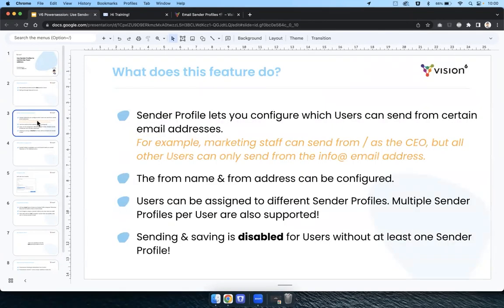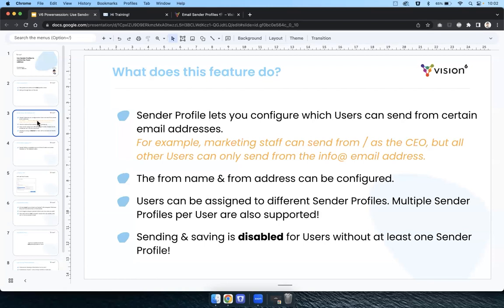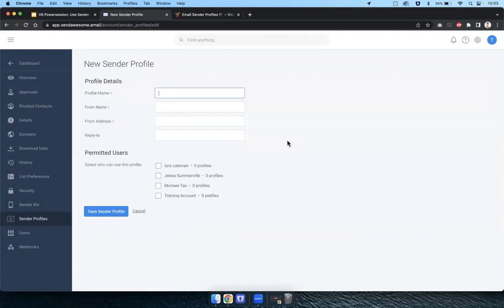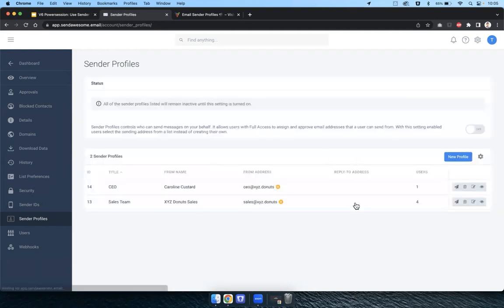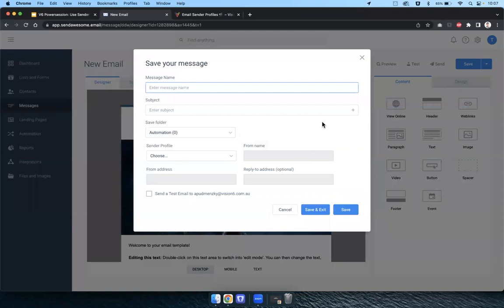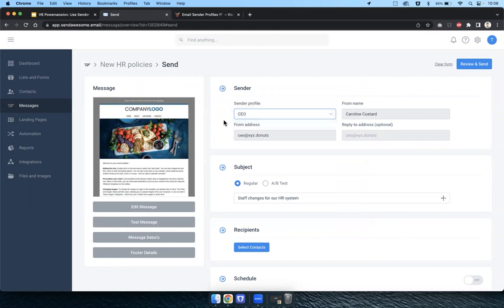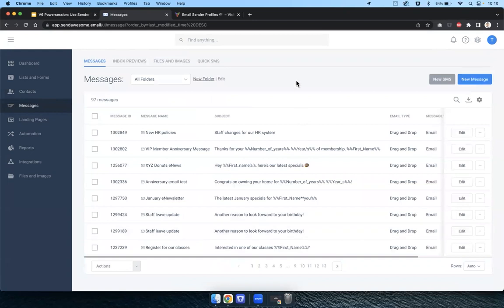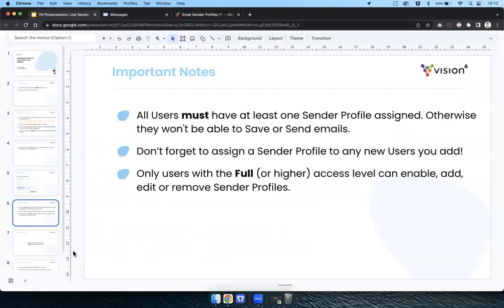Powersession: Use Sender Profiles to control the 'from' address